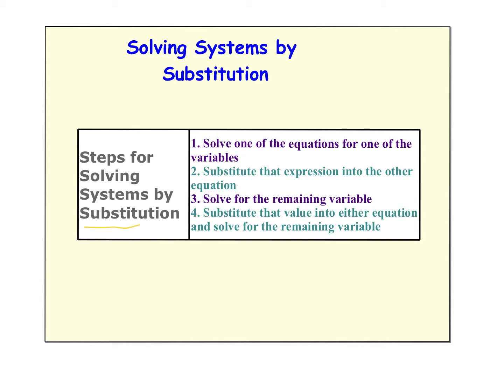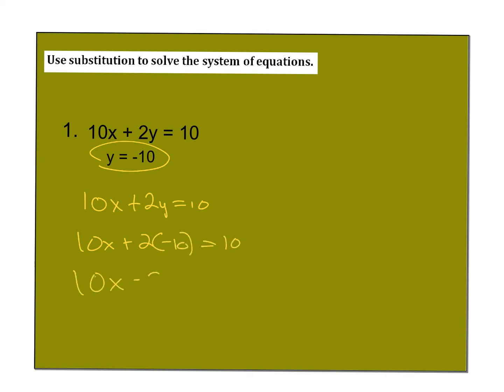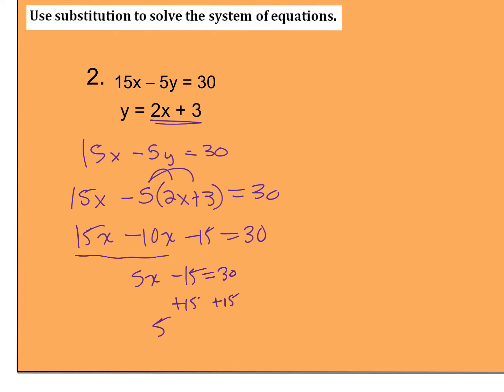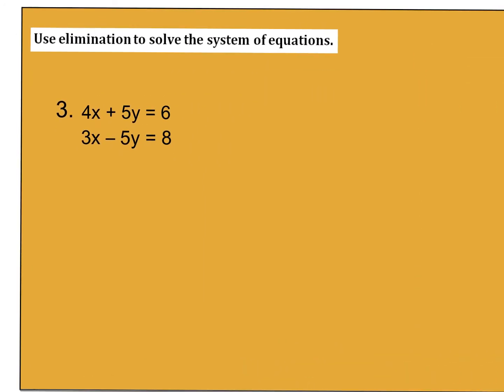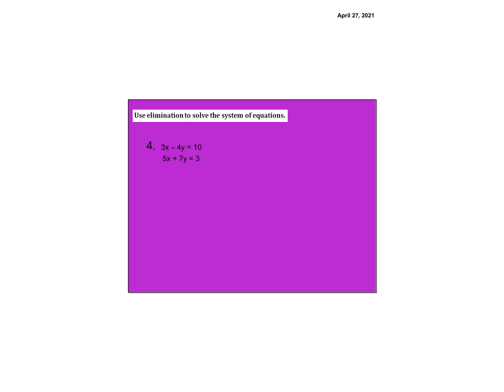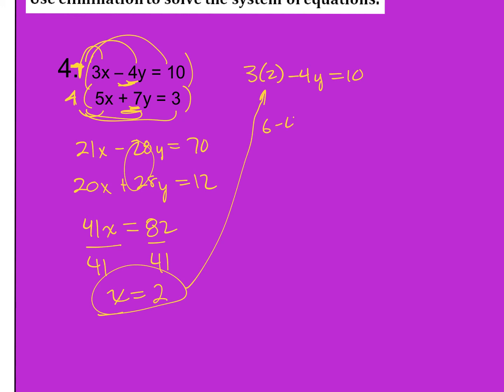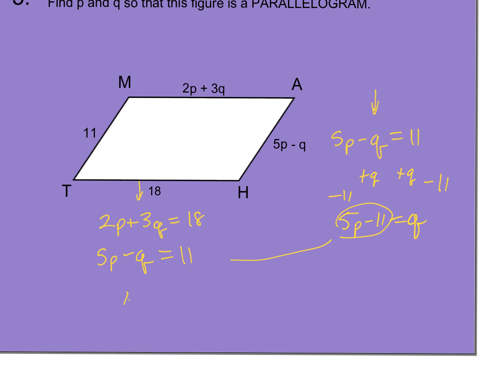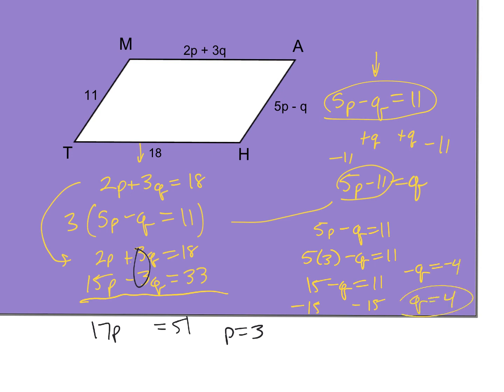U4 Solve Systems Notes.mp4